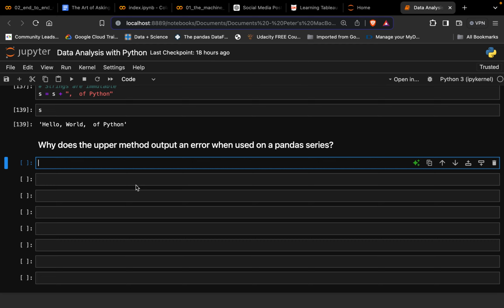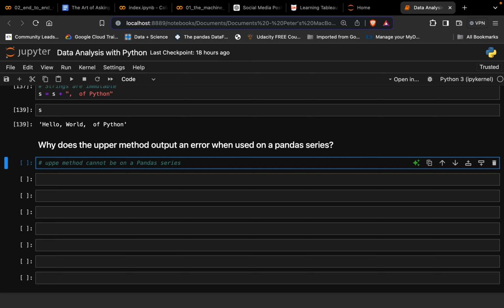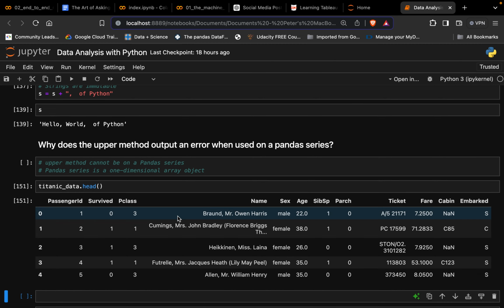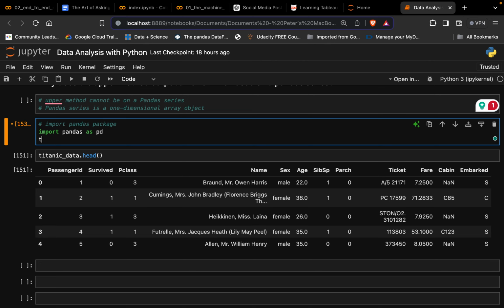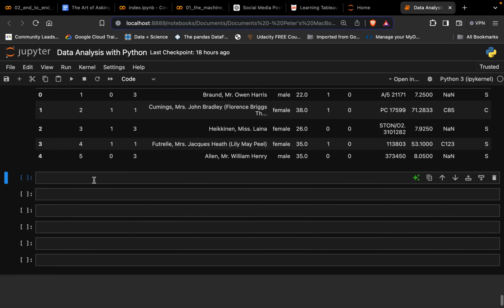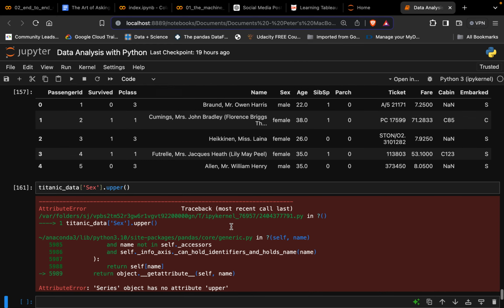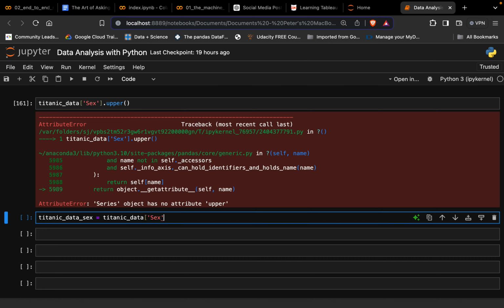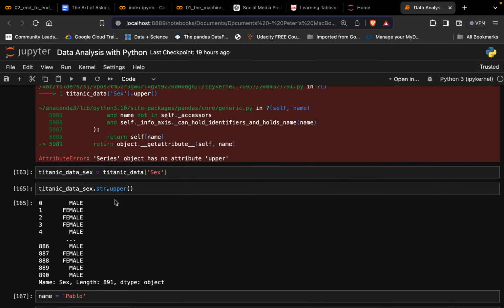Using the upper method on a pandas series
Upper is a string method for making characters in a string all uppercase.

A Pandas Series is a one-dimensional array-like object containing a sequence of values (of any data type) and an associated array of data labels.